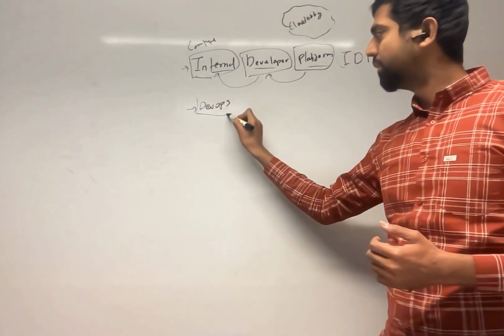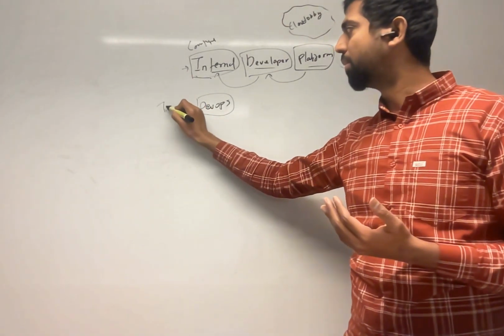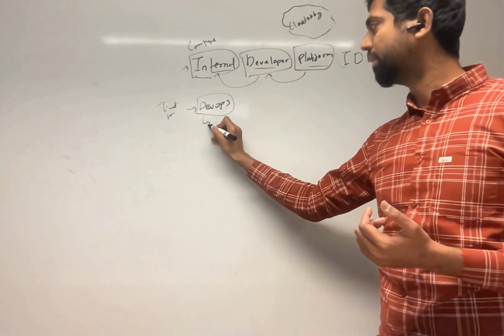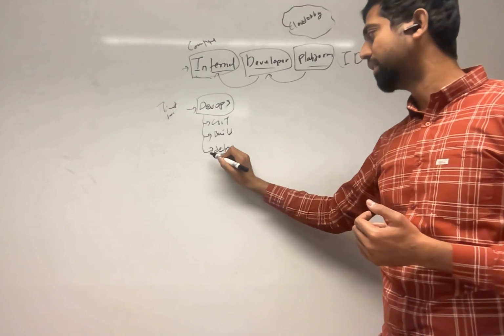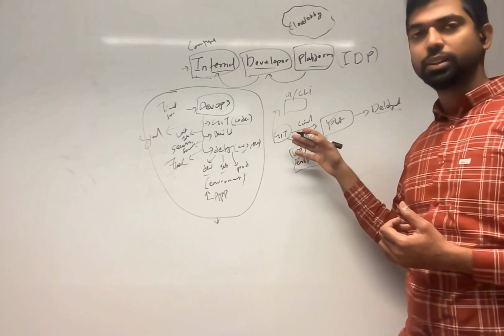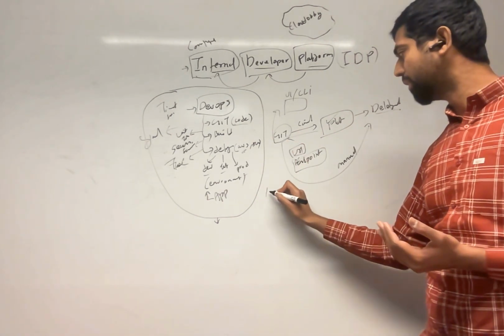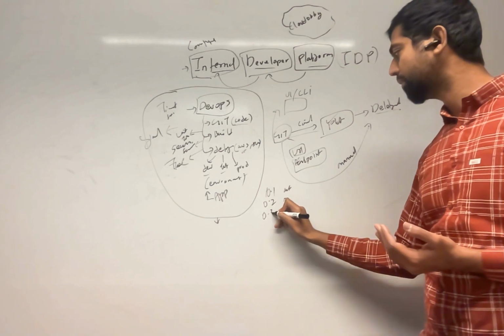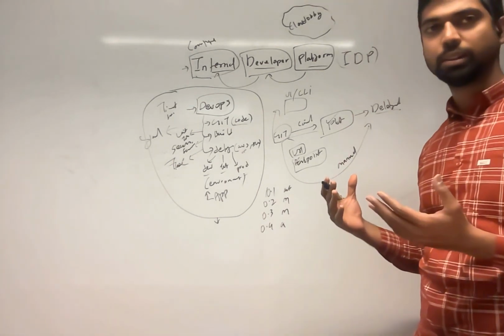Introduction to Internal Developer Platform (IDP) | Class - 1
Discover the fundamentals of Internal Developer Platform (IDP) in this introductory guide. Learn how an IDP streamlines software development processes within an organization, providing developers with a unified environment for building, deploying, and managing applications. Explore the key components, benefits, and best practices associated with IDPs, and gain insights into how they enhance collaboration, efficiency, and innovation across development teams. Whether you're a developer, DevOps engineer, or IT leader, this overview will equip you with the knowledge to leverage IDPs effectively within your organization.